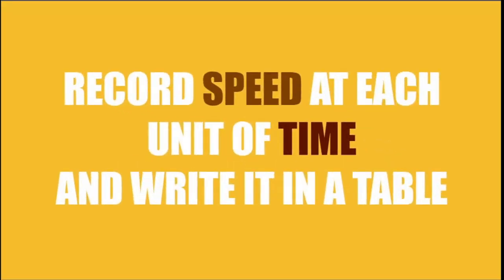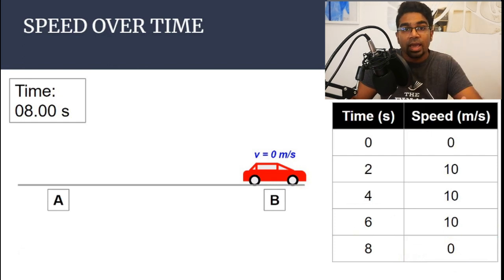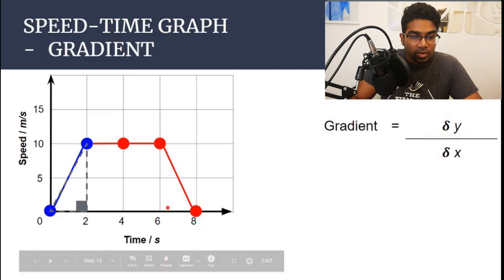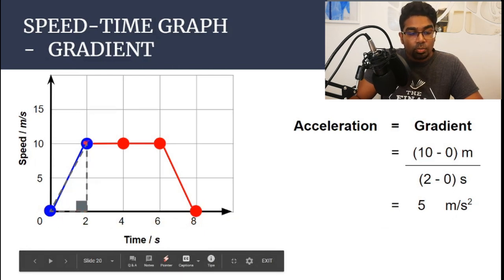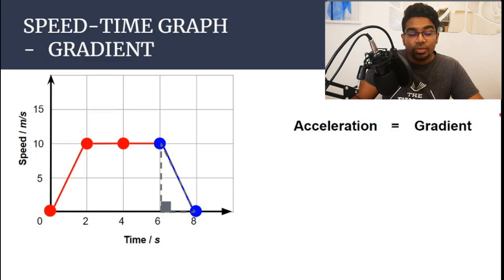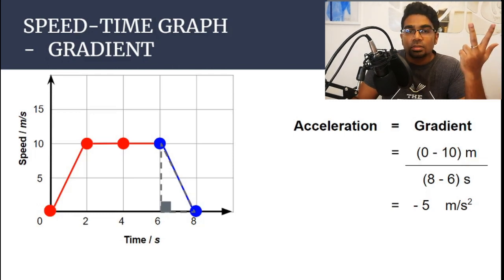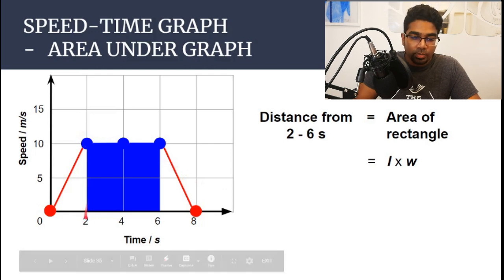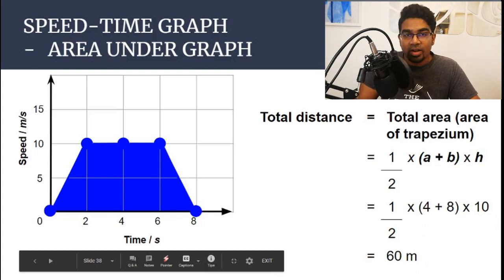SPEED-TIME GRAPH - Gradient and Area Under the Graph (2020) | IGCSE & SPM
What does the gradient of a speed-time graph represent? What does the area under the graph represent? This video uses worked examples to explain how to plot a speed-time graph and how to interpret a speed-time graph.